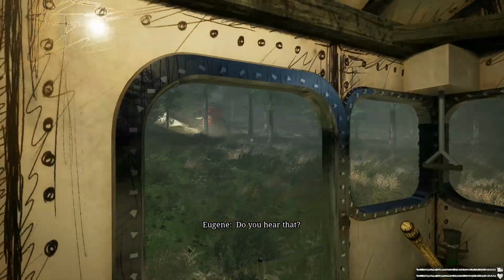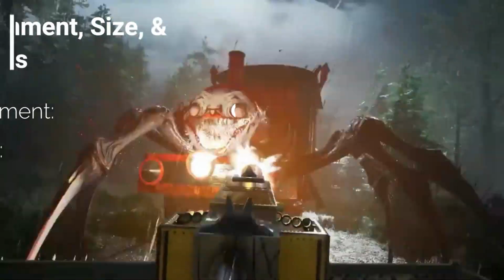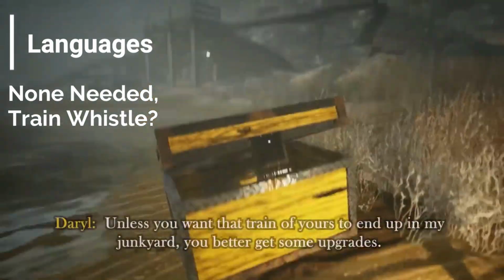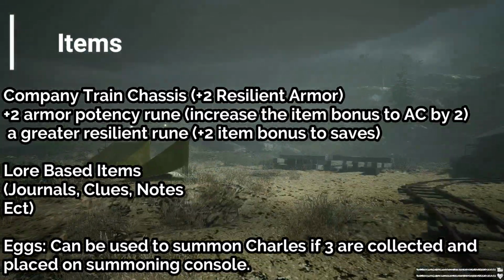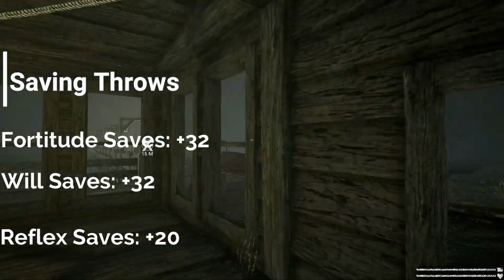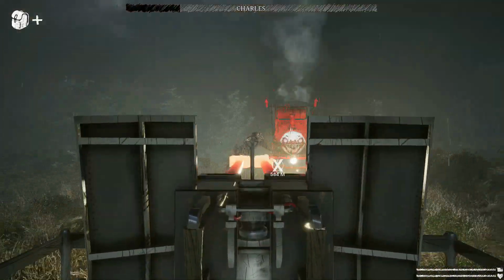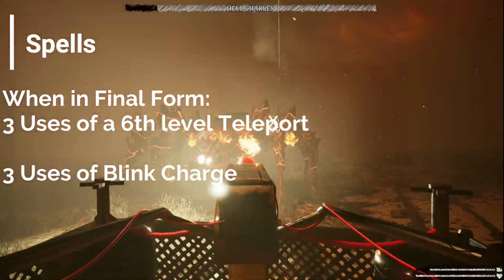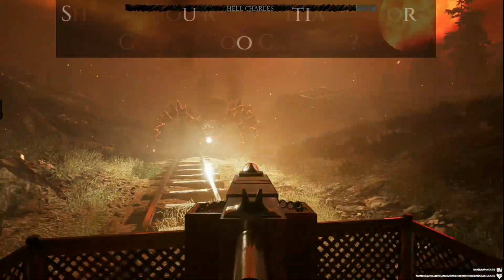Creature Feature: How to Build Choo-Choo Charles (Choo-Choo Charles) in Pathfinder Second Edition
Creature Feature Episode 2: Choo Choo Charles

Let's grab our conductor's hat, toot our own horn, and start blasting a demon train! Let's create Choo Choo Charles!